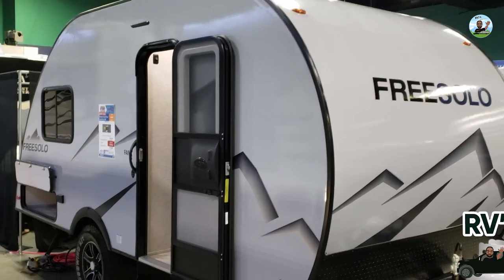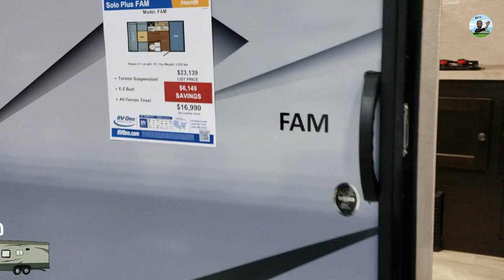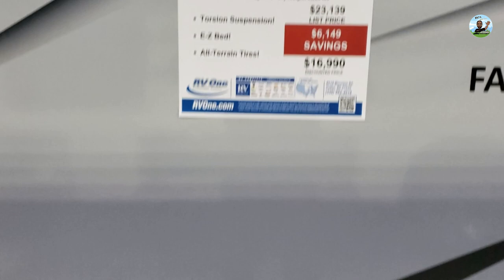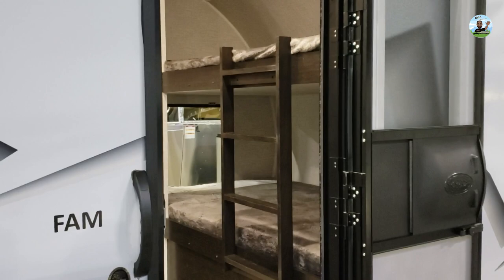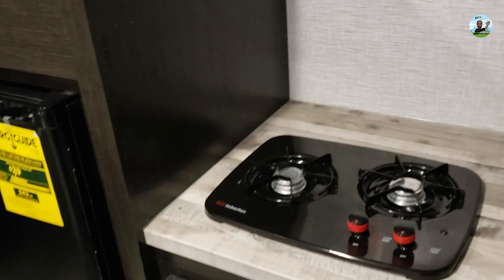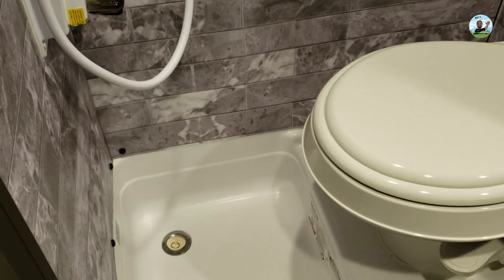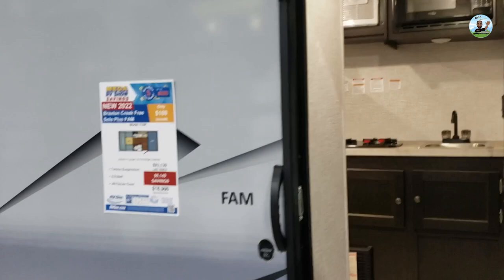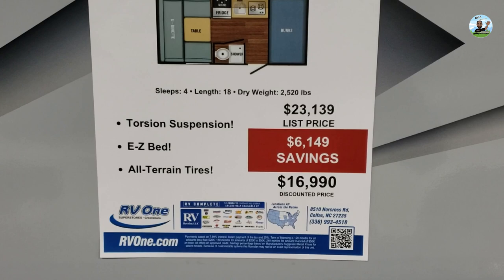Curious about the Braxton Creek Free Solo Travel Trailer?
Tim is at another RV Show, and this time he's exploring the Braxton Creek Free Solo Travel Trailer! Don't miss out on seeing this amazing trailer. Check out the video now!

145" Wheelbase
2.7L EcoBoost w/Auto Start/Stop
6-Speed Auto w/Tow Mod
3.73 Electronic Lock RR Axle
6250# GVWR Package
SelectShift Transmission

B&W Tow & Stow Adjustable Trailer Hitch Dual Ball Mount

RV: 2021 Keystone Passport GT 2710RB
31.42 ft L x 8 ft W x 10.67 ft H

Time Stamps -
00:00 Overview
00:40 Tour Floor Plan
01:27 Outro